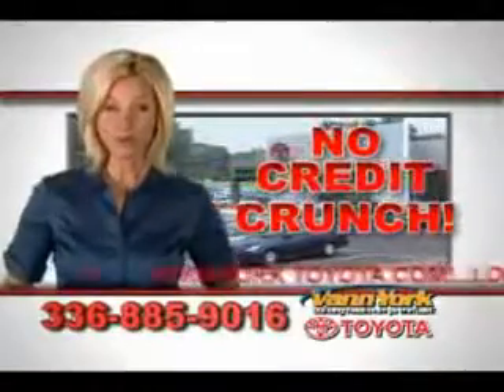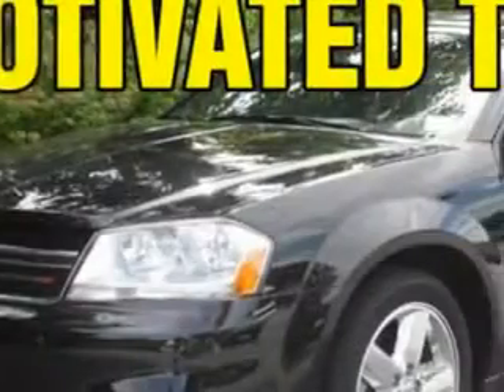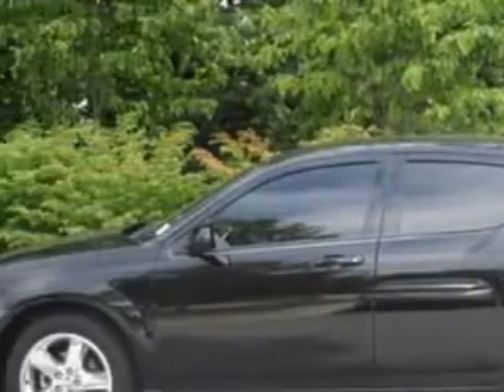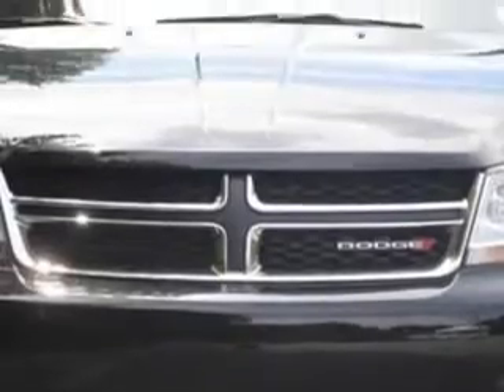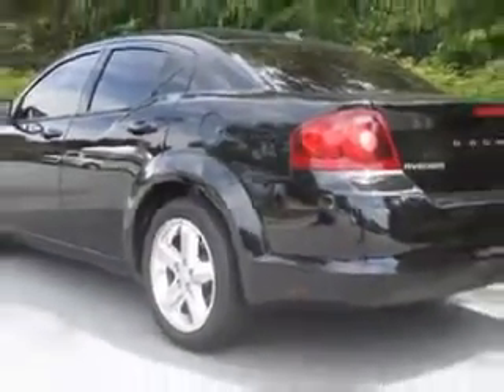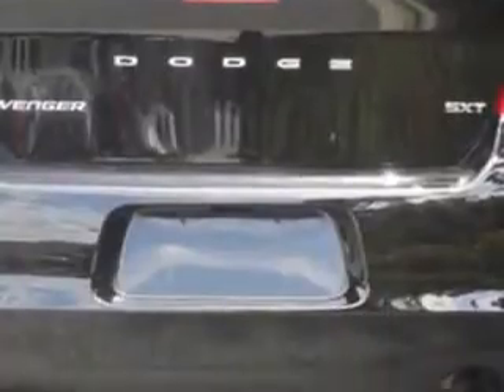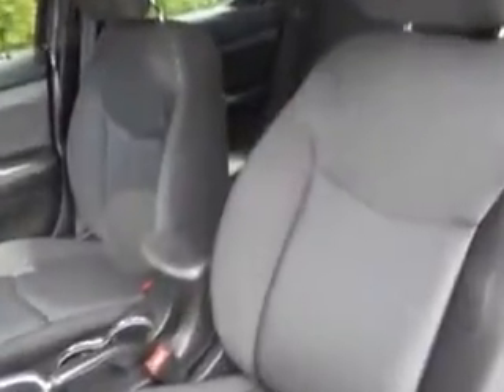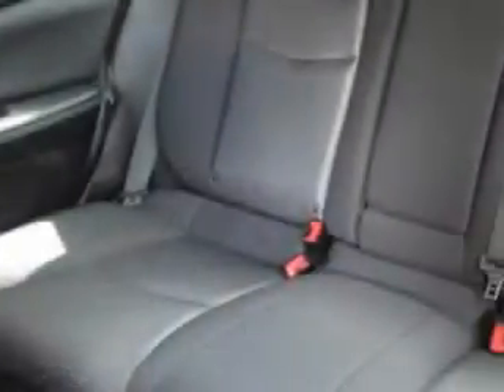Used 2013 Dodge Avenger SXT Greensboro, Winston Salem High Point, Kernersville NC Vann York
Used 2013 Dodge Avenger SXT Greensboro, Winston Salem High Point, Kernersville NC Vann York Toyota, You will love this Dodge Avenger 4 Dr Sedan, equipped with a 4 Cylinder engine and an automatic transmission. Enjoy this great car with features like Windows, Rear Defogger, Touring Suspension, Suspension, Front Shock Type: Gas Shock Absorbers, Satellite Communications, Uconnect, Windows, Lockout Button, Suspension, Stabilizer Bars: Rear, Suspension, Stabilizer Bars: Front, Windows, Front Wipers: Variable Intermittent, Power Windows: With Safety Reverse, Suspension, Front Spring Type: Coil Springs, Suspension, Rear Coil Springs, Suspension, Rear Gas Shock Absorbers, Windows, Laminated Glass, Exterior Mirrors, Heated, One-Touch Windows: 1, Tail And Brake Lights, LED, Seats, Front Seat Type: Bucket, Front Suspension Type: Macpherson Struts, Spare Wheel, Steel Rim Type, Rear Seats, Center Armrest: Folding With Pass-Thru, and much more. Enjoy the drive and have peace of mind in this Dodge Avenger. See us at Vann York Toyota today!
MILES:  7,898
VIN:1C3CDZCB6DN615880

500 Eastchester Dr.
High Point, North Carolina 27262